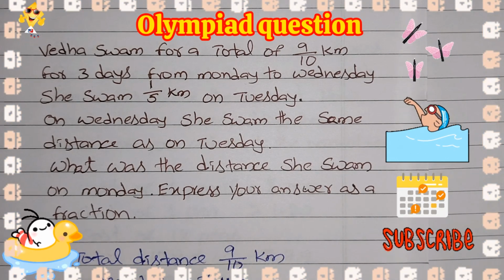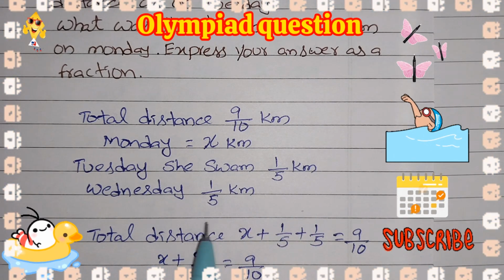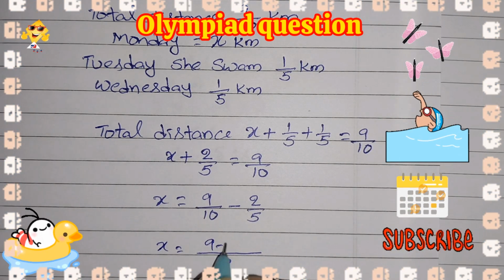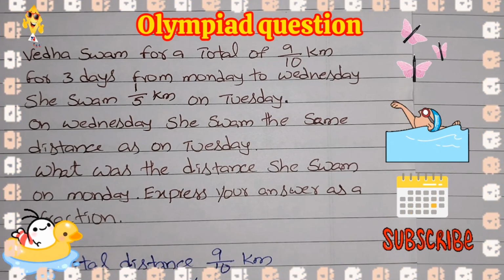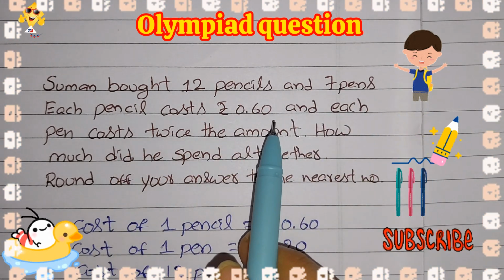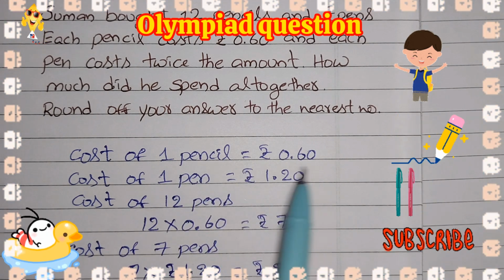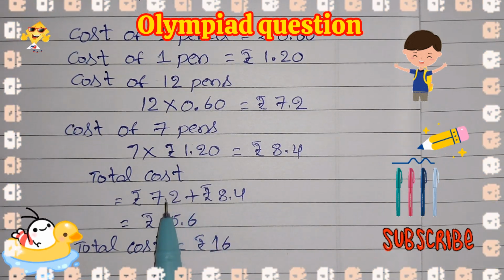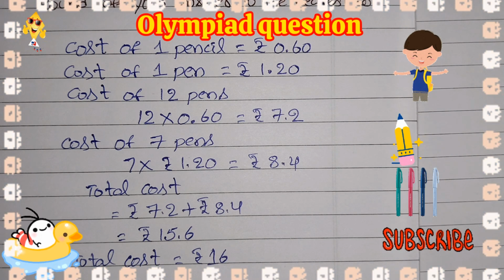olympiad question with fractions#maths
Olympiad question with fractions

olympiad question
coolmathematician 21
explained in english
puzzle monster
word problems
think with logic
maths is easy
vibe with maths
brain station
Mr maths T class